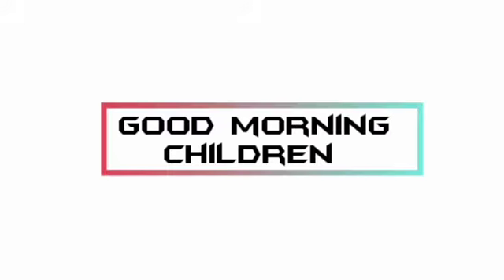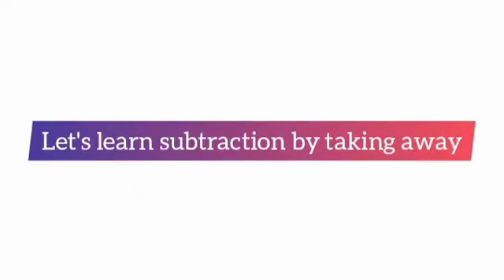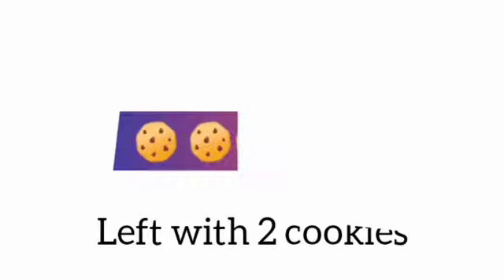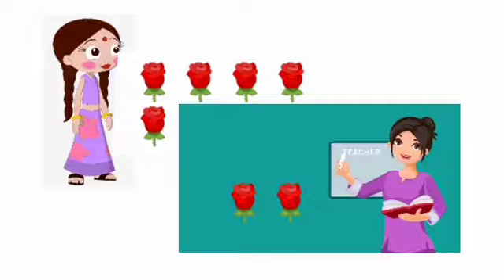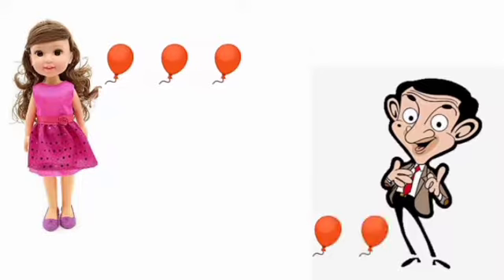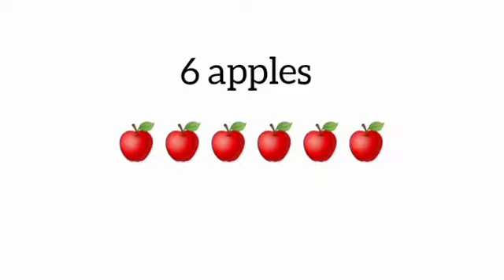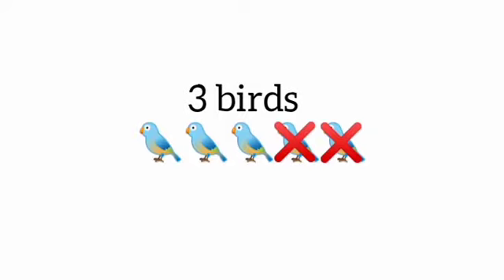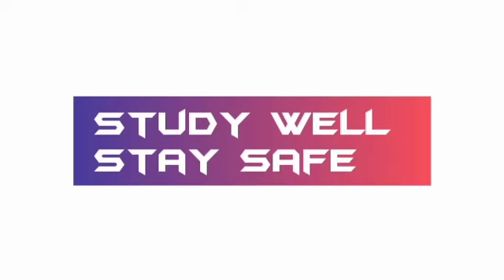Maths, STD I